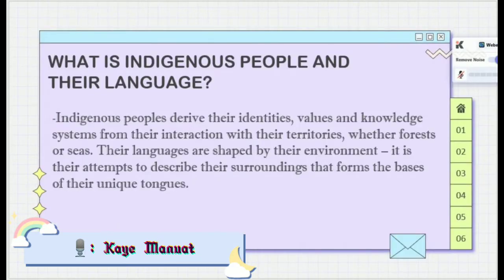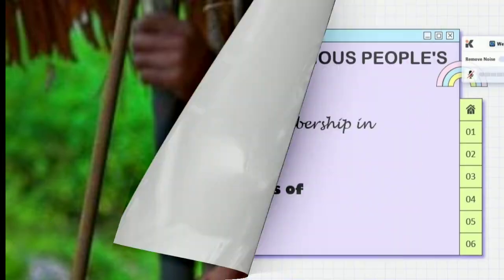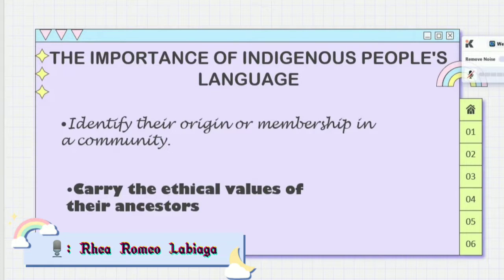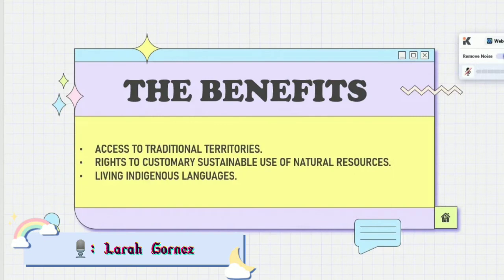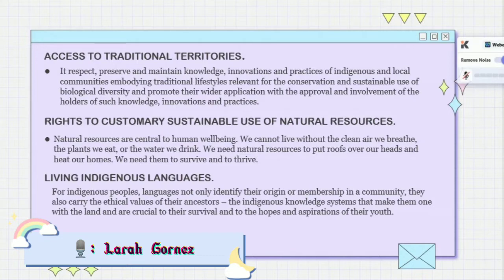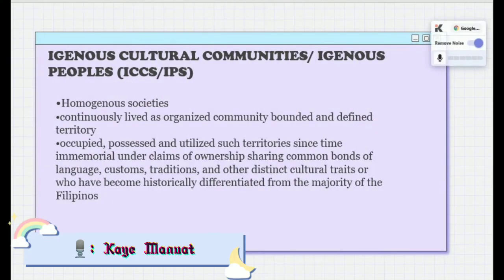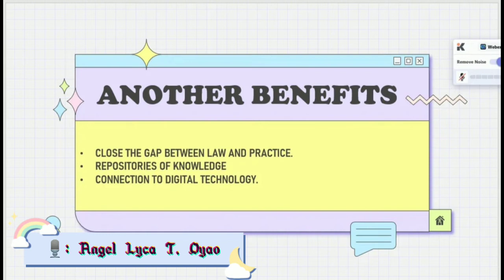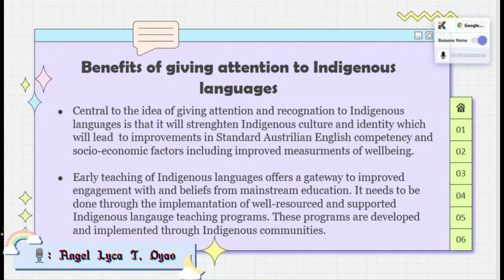BENEFITS OF GIVING ATTENTION TO INDIGENOUS LANGUAGES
•Indigenous People & their Language
•The importance of Indigenous People's Language
•The benefits of Indigenous People's Language

Group10 members:
Larah Gornez
Rhea Romeo Labiaga
Kaye Manuat
Angel Lyca T. Oyao